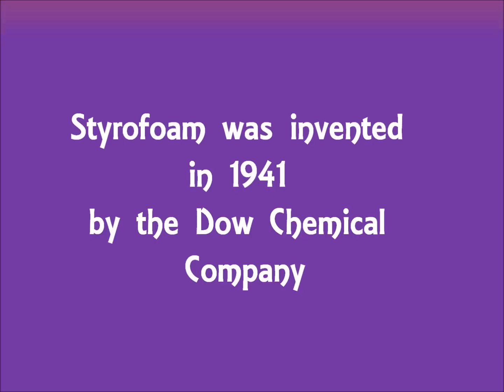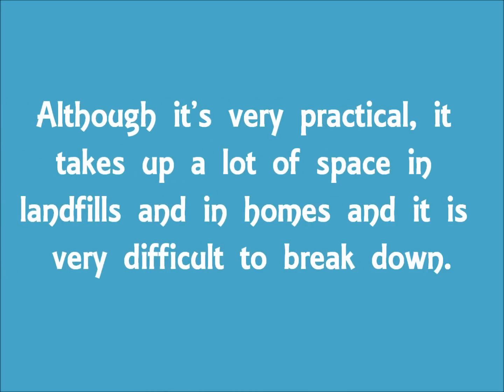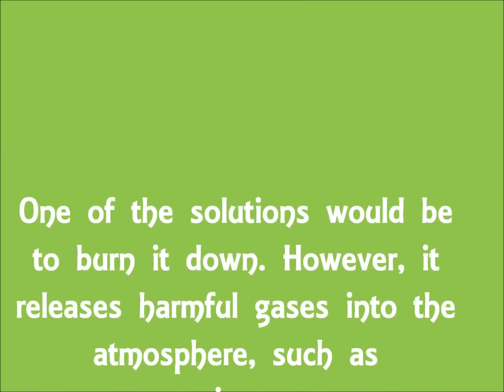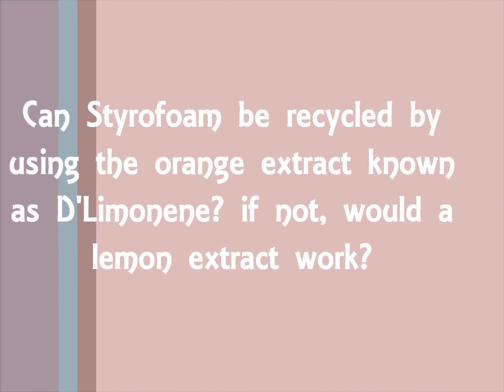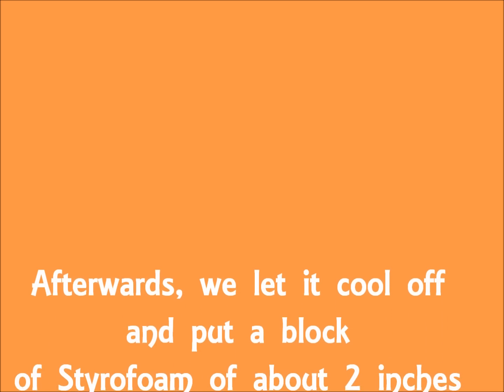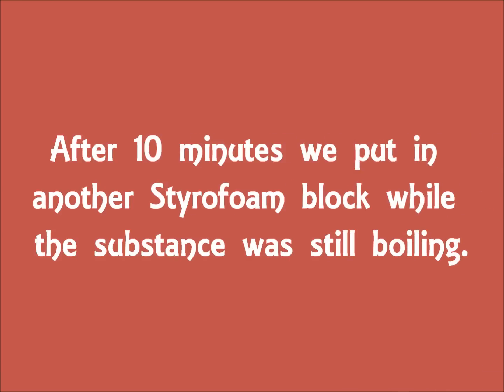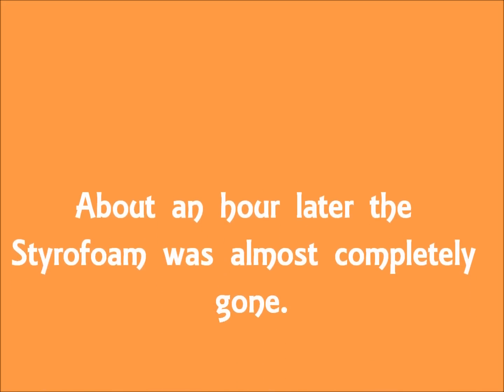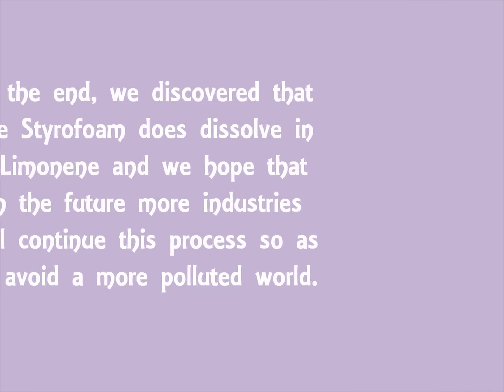Dissolving Styrofoam - Google Science Fair 2012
This is our submission for the Google Science Fair 2012.
By Carolina Chen, María Paula Calderón, and Adriana Calderón.
Country: Costa Rica.